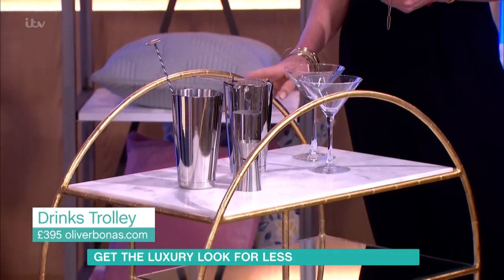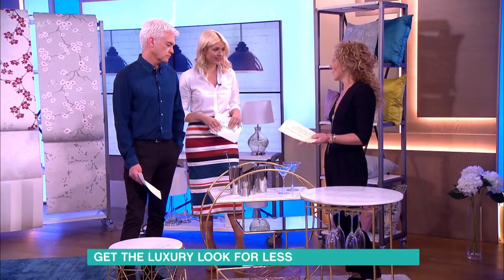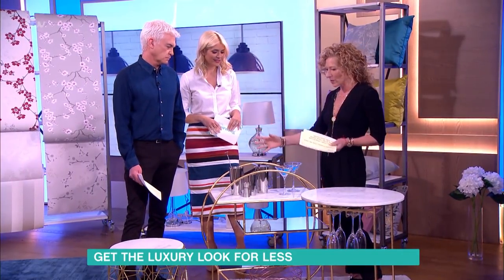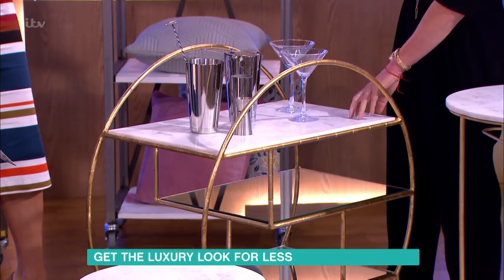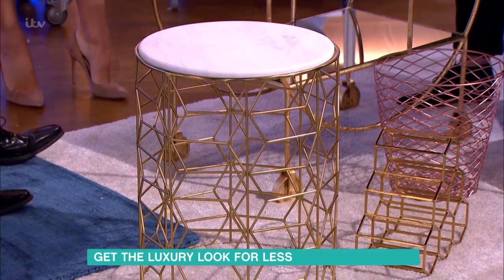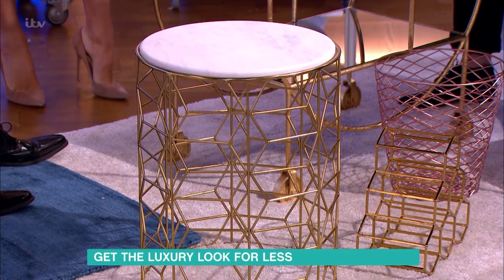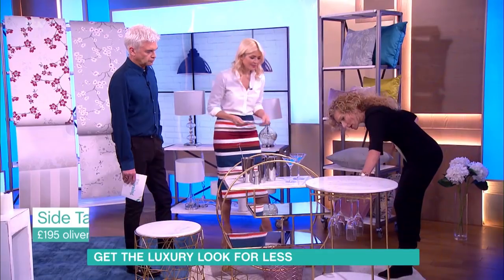Kelly Hoppen's Guide to a Luxurious Home for Less | This Morning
Kelly Hoppen is in the studio to show us how to get the luxurious A-List look in our homes for a fraction of the price.